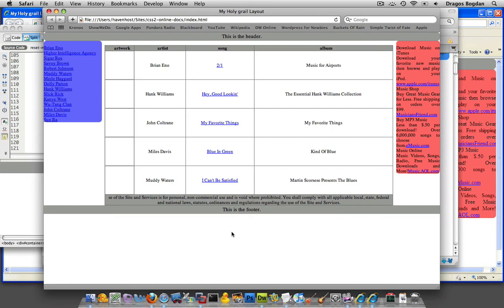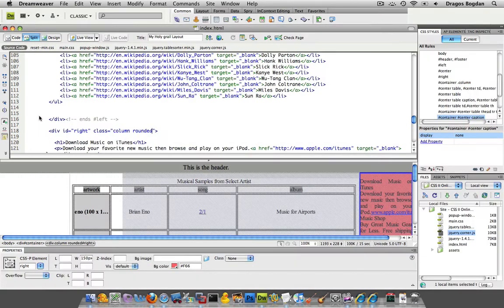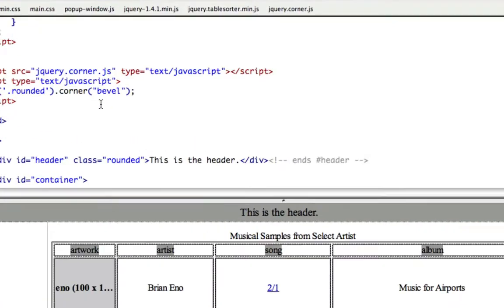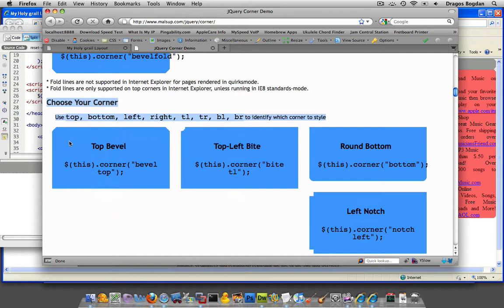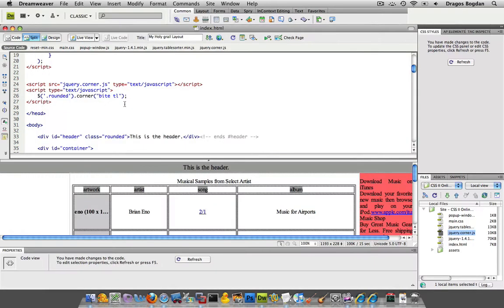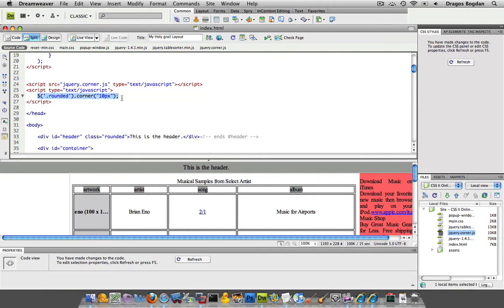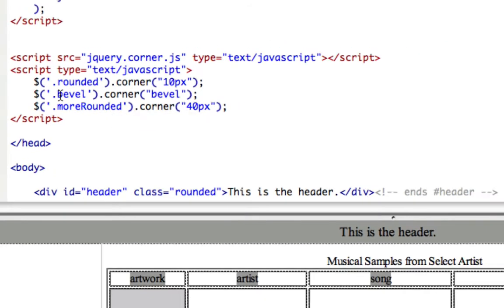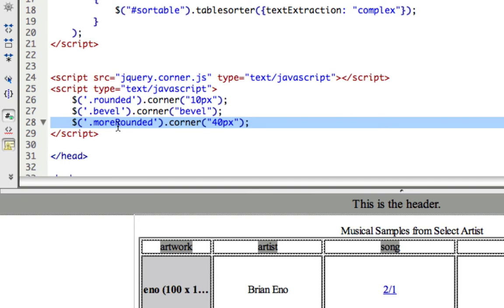(26/44) More jQuery Corner Plug-in Options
This video explains how to use the jQuery Corner plug-in on multiple elements with some of its various options.